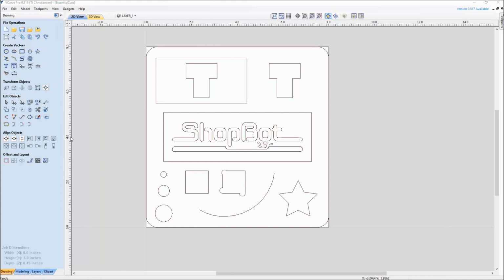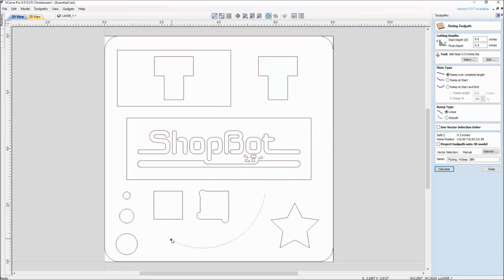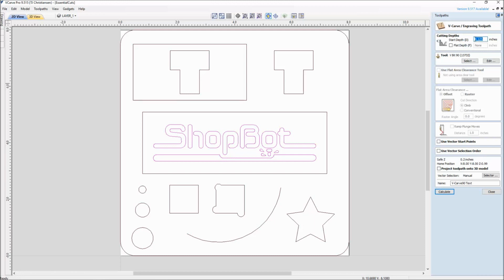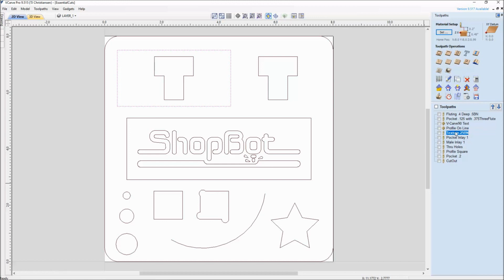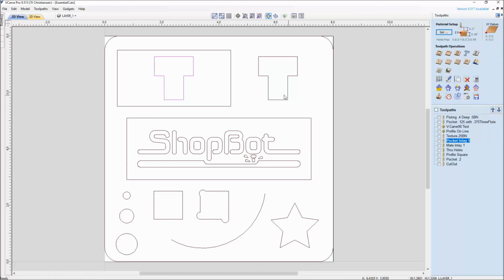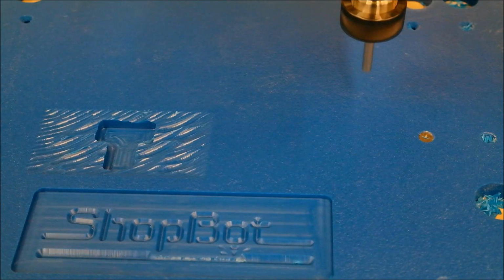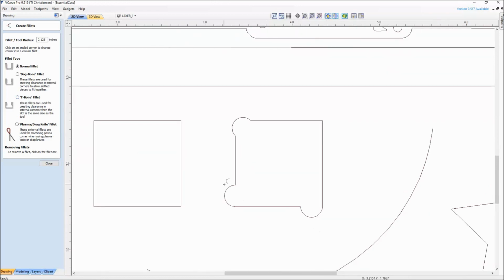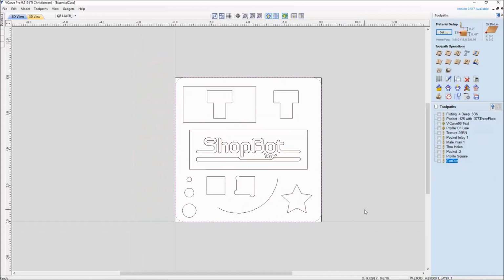Essential Cuts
Selecting the proper toolpath and understanding what that toolpath is capable of is a very important part of the design process.  When I put together a project design I have to think about how it is going to be machined.  This training will start with simple cuts like profile and pocketing and then move into inlays and start depths.  We will work through a series of toolpaths to show how to set them up and run them on your ShopBot.  This is a great training for the beginner as well as the seasoned ShopBotter.